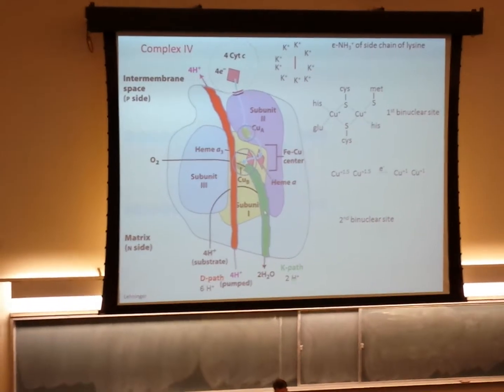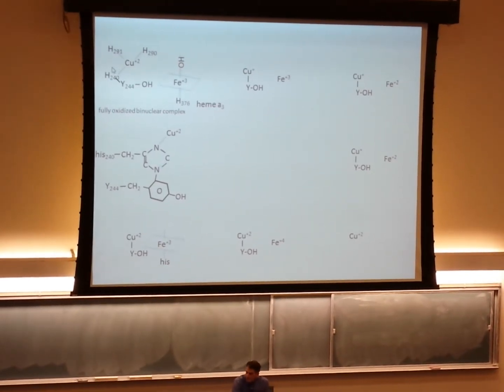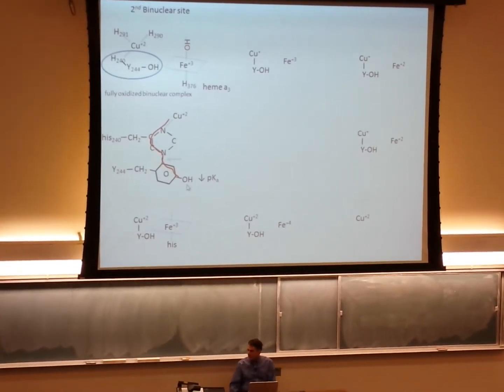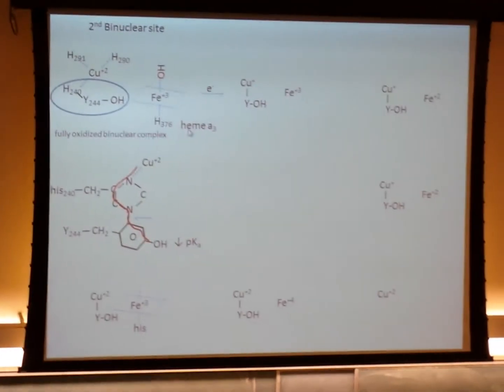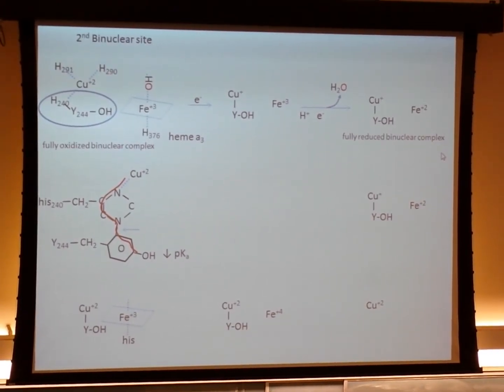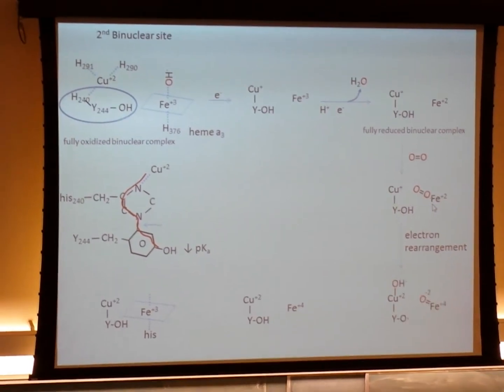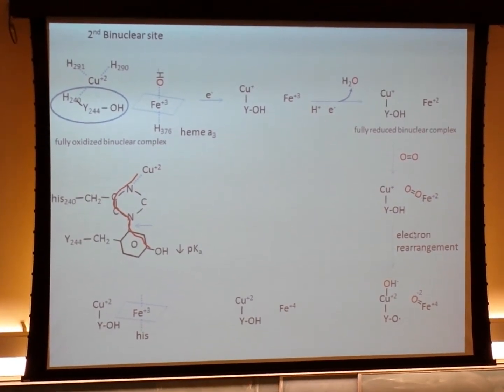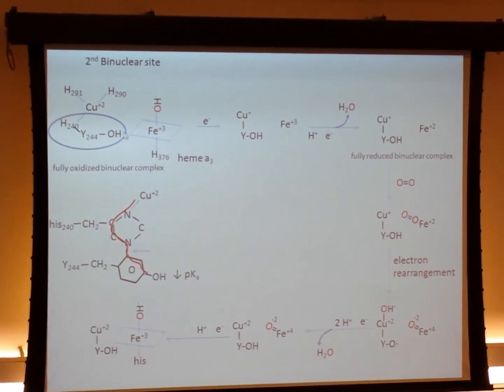BIS 103 Lecture 5/21